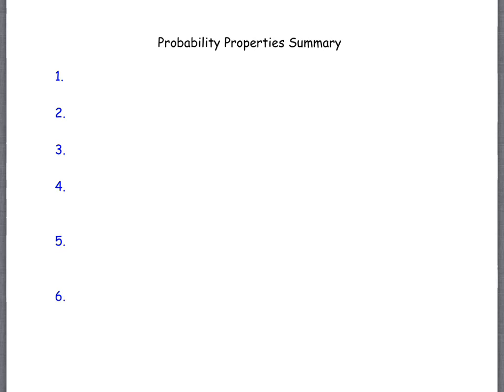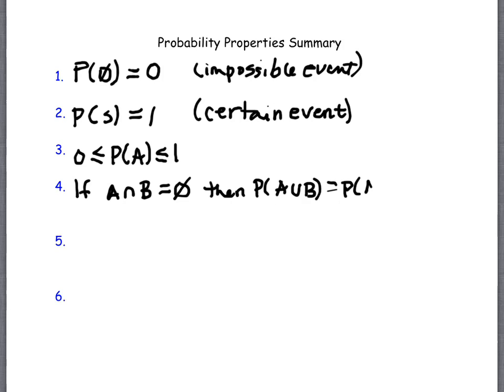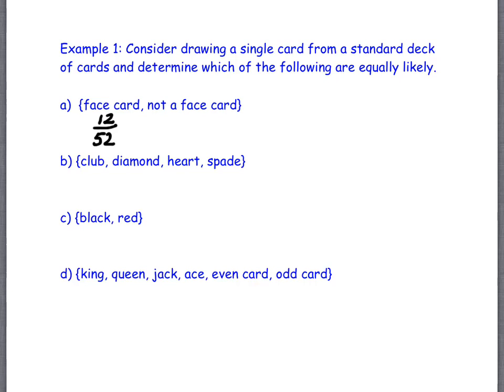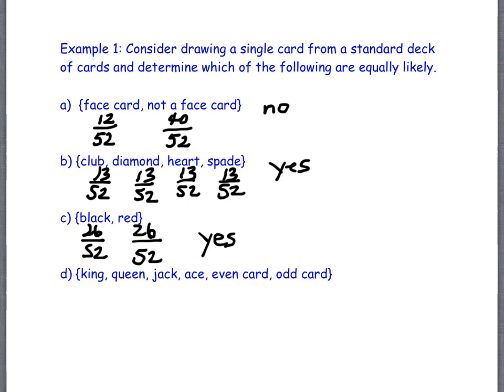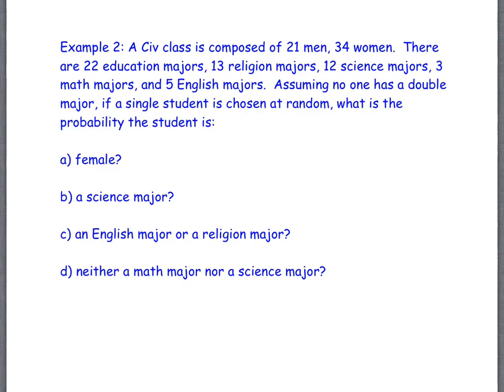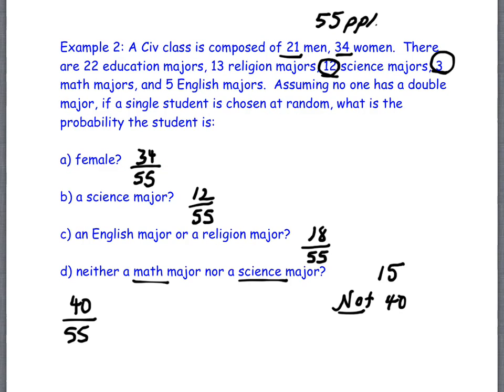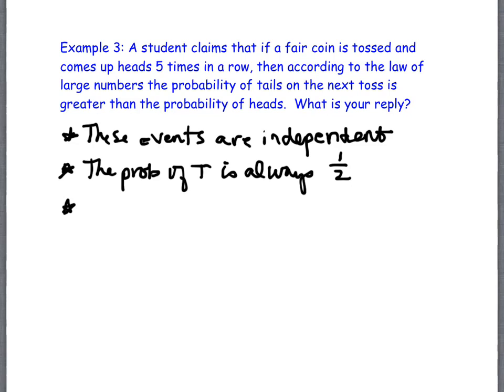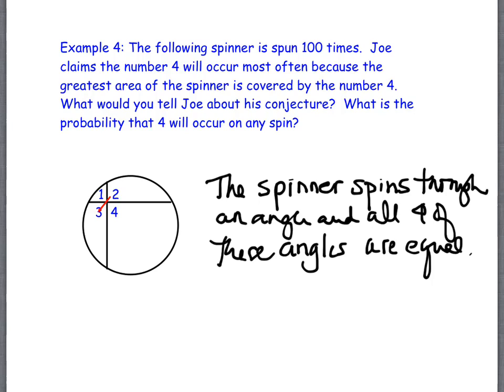9.1 How Probabilities are Determined (part 2)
Spring 2014, Elementary Math II, Section 9.1 (part2)